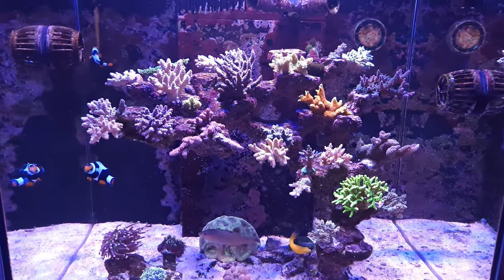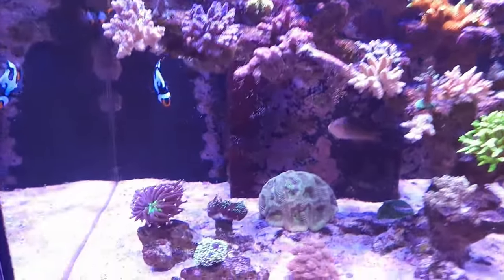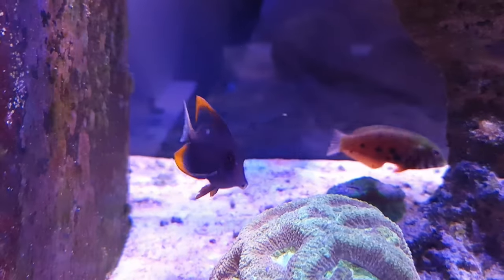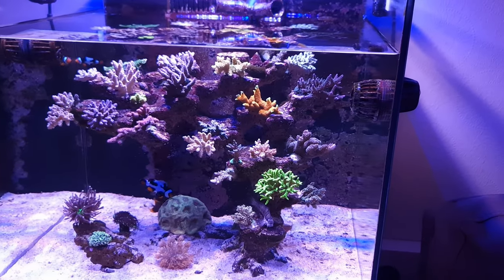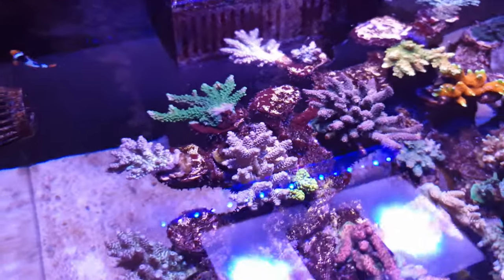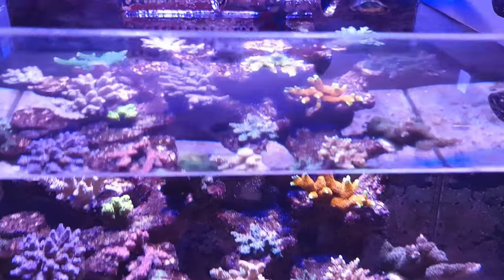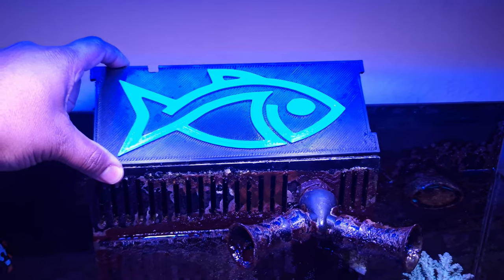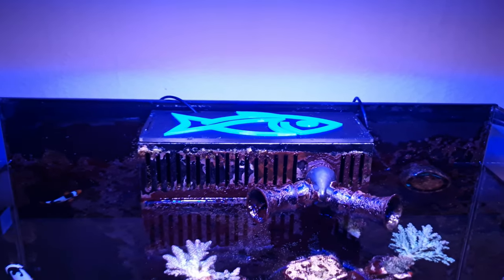New dosing product : oceamo | reeftankupdate@hcaquaticsreefing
What's going on with the reef tank?

YUP! I have swapped dosing products yet again.

Amazing results with ATI Essentials Pro. It was also recommended by my Reefing Guru that I try out Oceamo Duo with Regulator A + O @oceamo5924

A simple 2 part dosing system, with all trace elements including Rubidium. More added benefits of having minor trace elements and nutrient supplementation by dosing 0.1 to 05 ml of their regulator depending on ICP results.

NB
I don't recommend the frequent changing of dosing products. If one works for you, stick with it. I plan and monitor my aquarium frequently throughout the product swap and make adjustments slowly.

If you are thinking of changing products, ensure that you test your parameters and monitor your livestock.